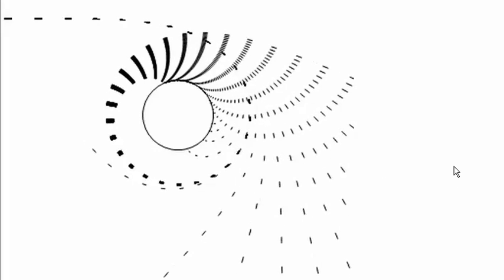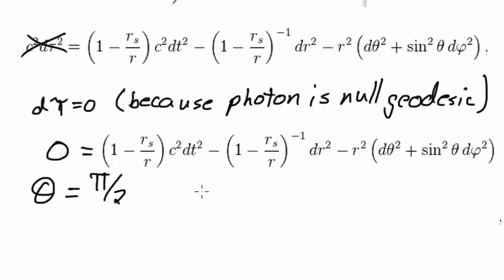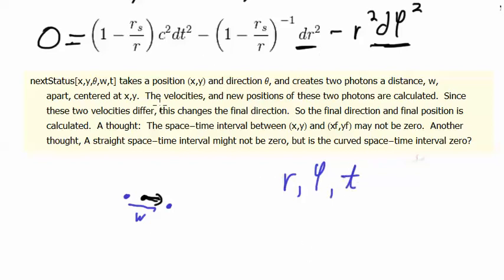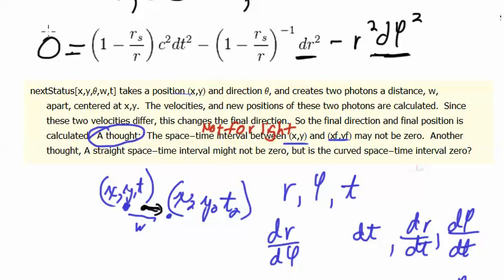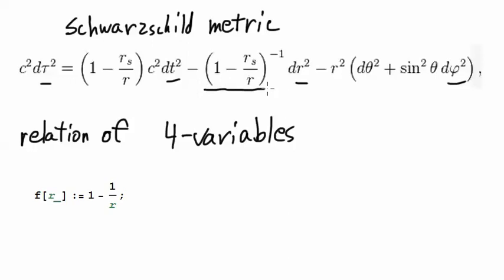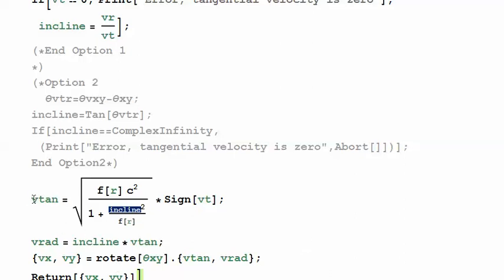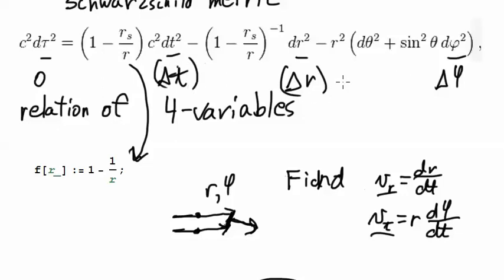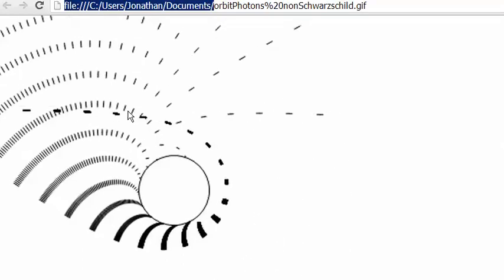RelativityNotes 13 - Photons Around a Black Hole